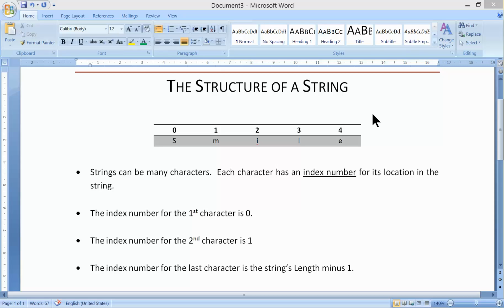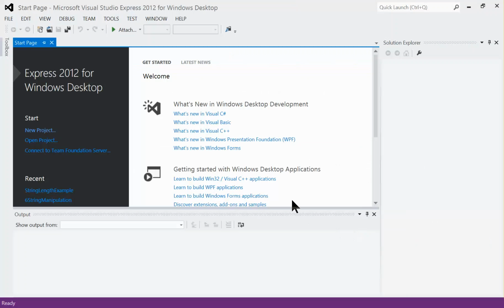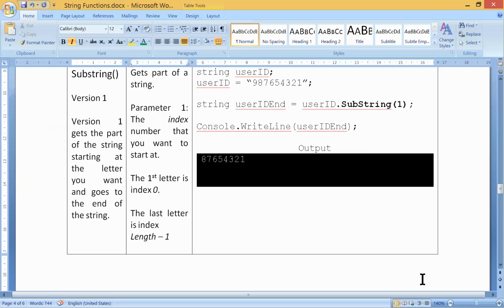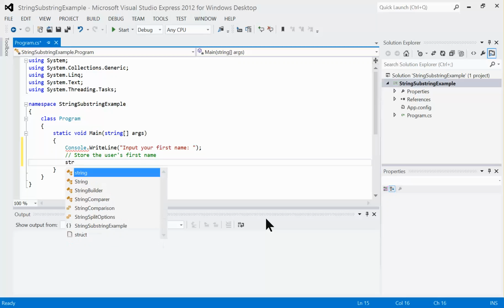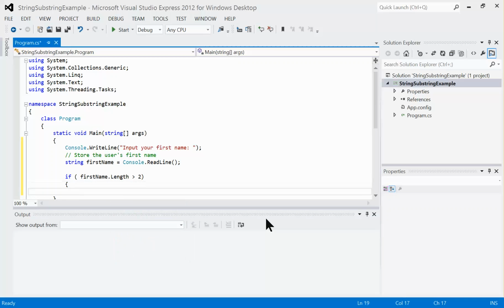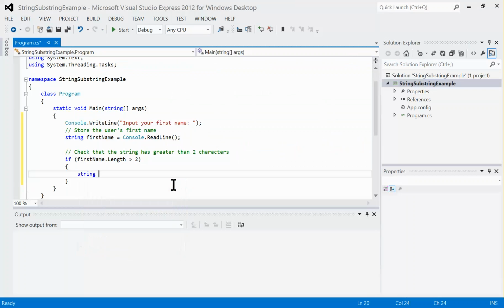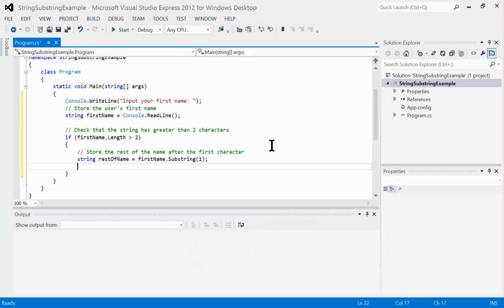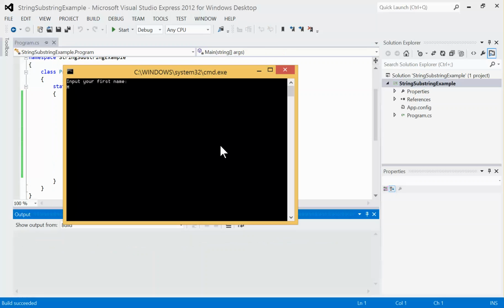Grade 11U Substring v1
This is part 1 of 2 on using the C# string's Substring function to get parts of a string.